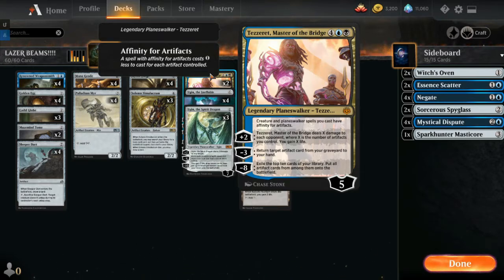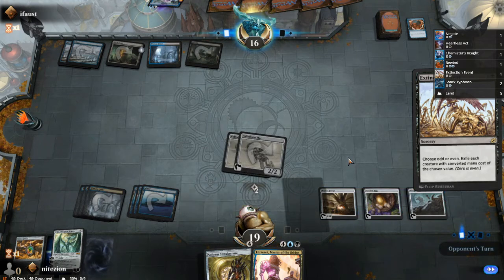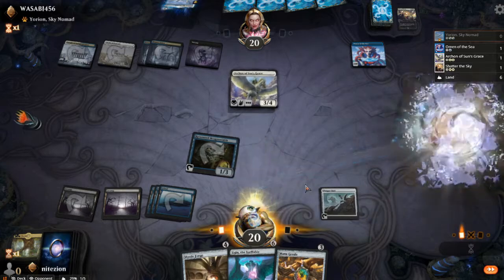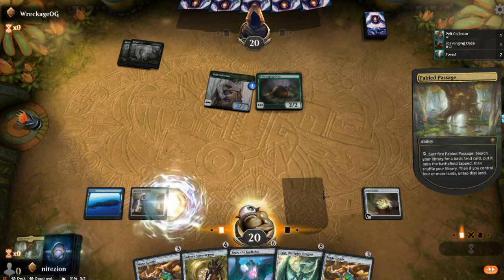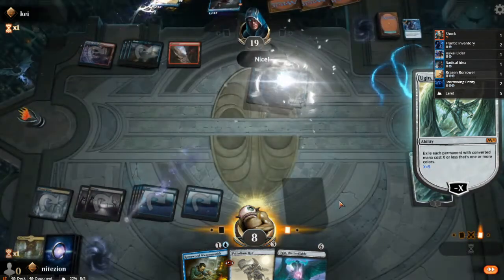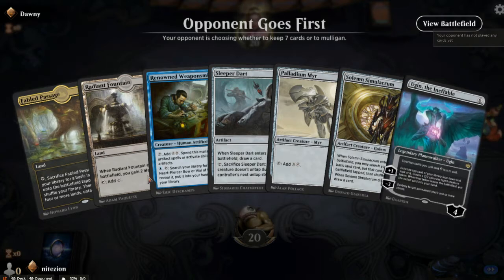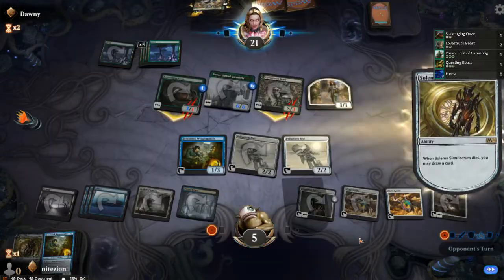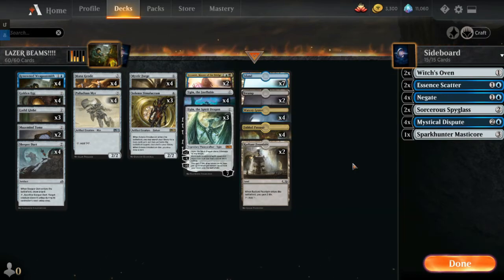Standard - "Lazer Beams! Ugin Combo" Best deck ever| MTG Arena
Feel free to join us live every weekday morning 9 am (MT)